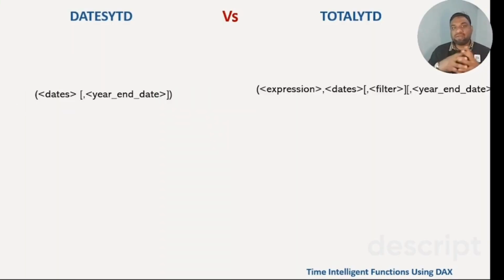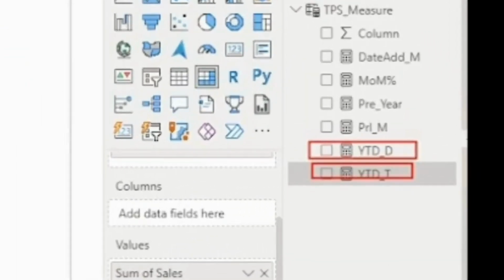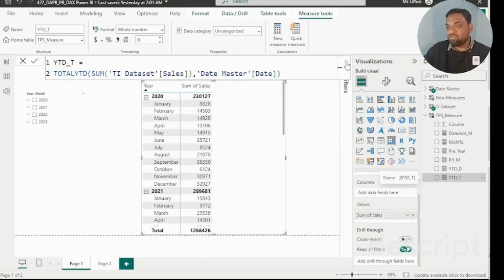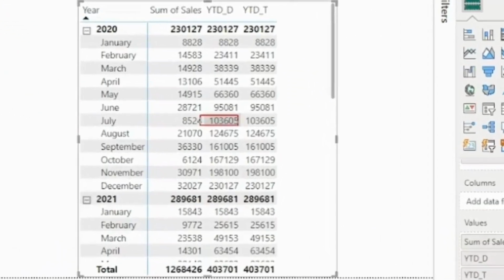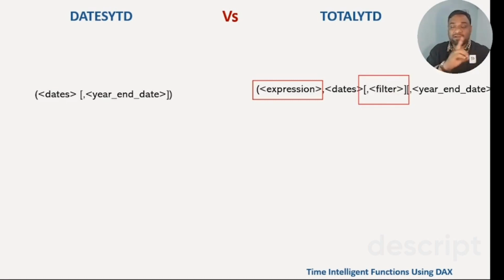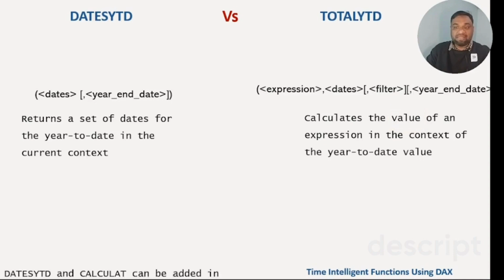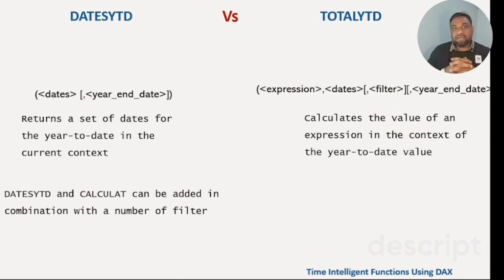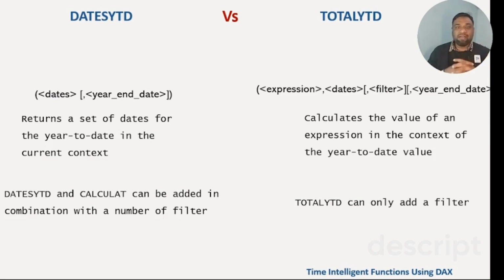DATESYTD Vs TOTALYTD in DAX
Time Intelligent Functions in Power BI Using DAX.
Follow us for complete series.